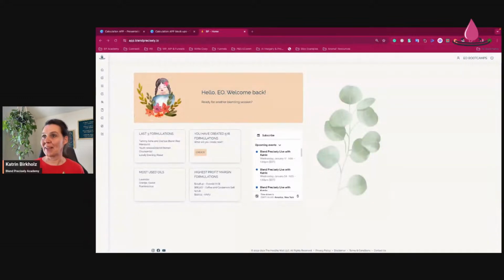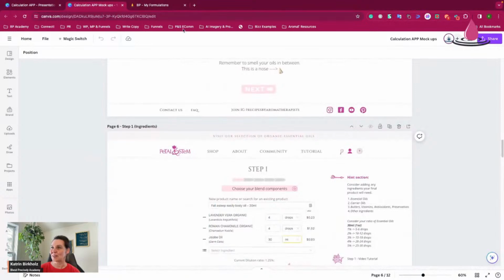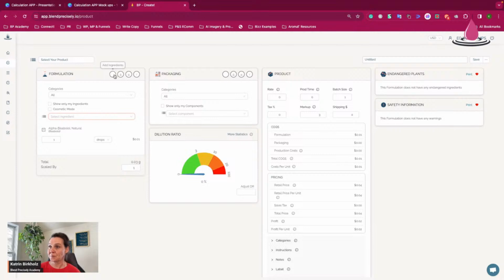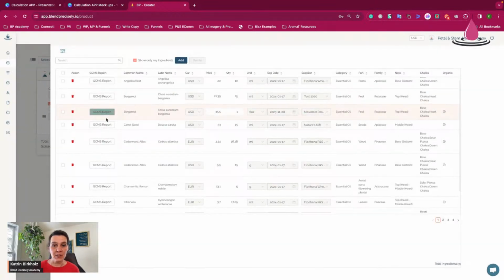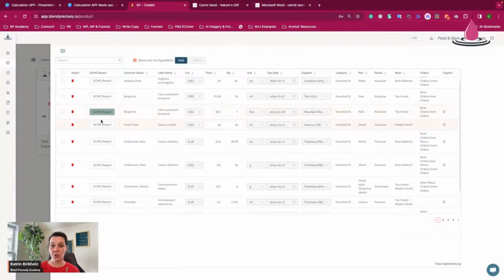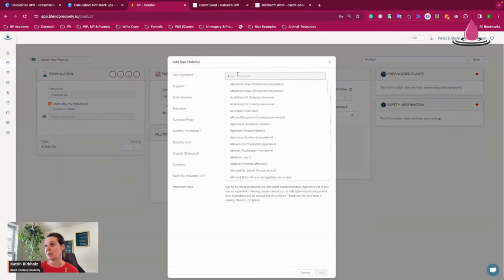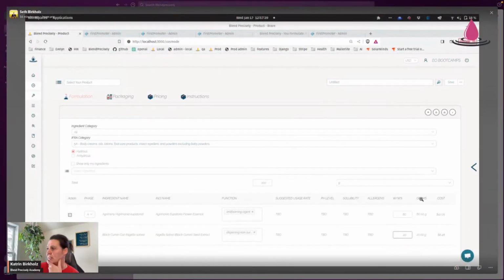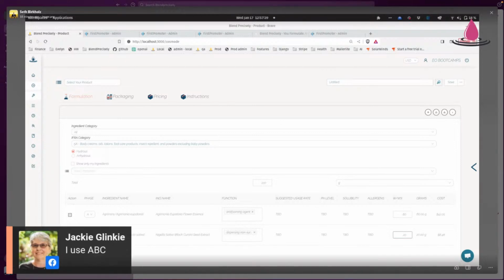#147 - Hover Over Raw Ingredients & GCMS Upload Colorization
Welcome back to another live at Blend Precisely!

Today, I would like to show you the following:

1) Our first design mock-ups of Blend Precisely from 2018! I found those ones back and thought I should share them. Fun to see.

2) GCMS Upload and colorization. Everything is so green... :-)

3) Which category does the new Raw Ingredient belong to? Let's look at the hover-over Seth added.

4) Blend Precisely 5.0 is coming! It's all about cosmetic formulations. The estimated ETA is March.

5) Our Partner Program is live! Care to join and earn a 40% commission? I made a special overview video for you

➻To sign up and become one of our partners, jump over

Katrin

PS. Here are a couple of ways we can help you further in turning your dreams into reality:

Blend Precisely $16/ month with. 14-day trial